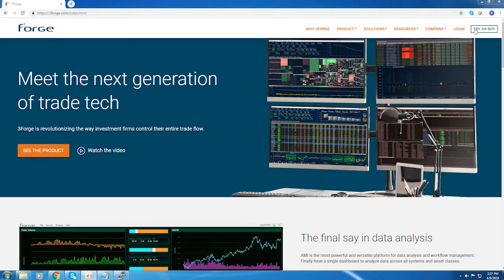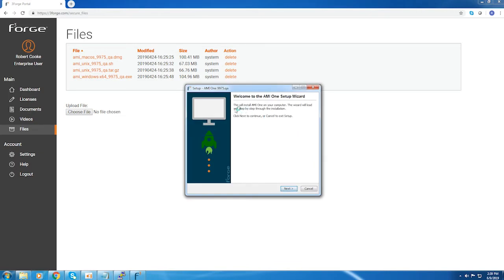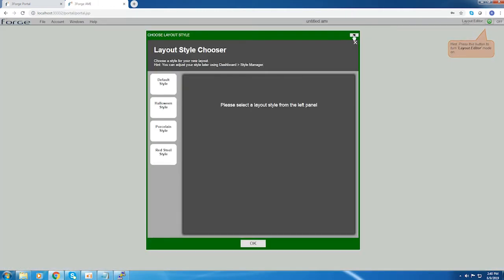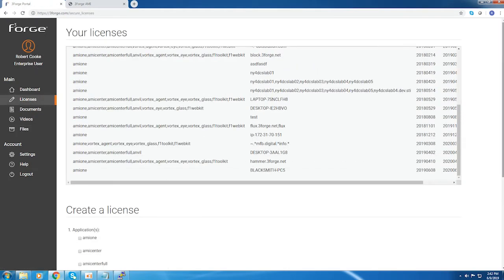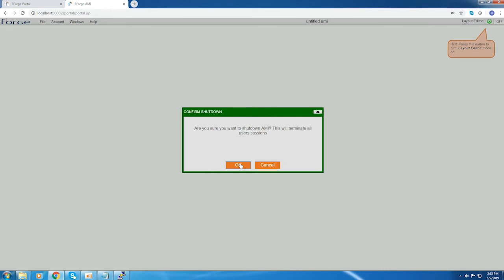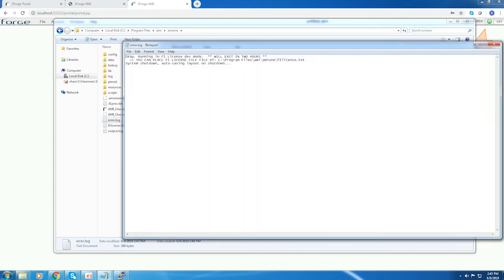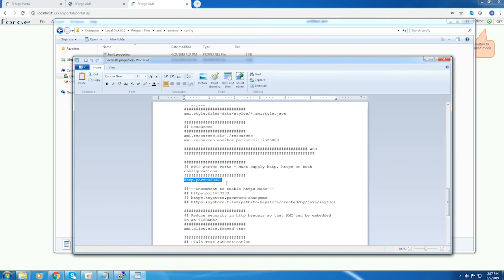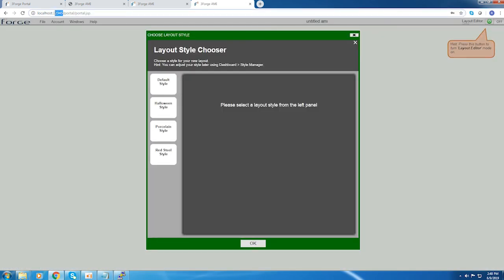Installing AMI - Tutorial